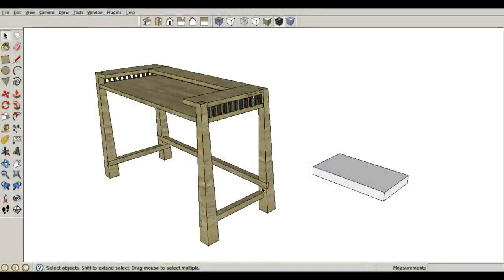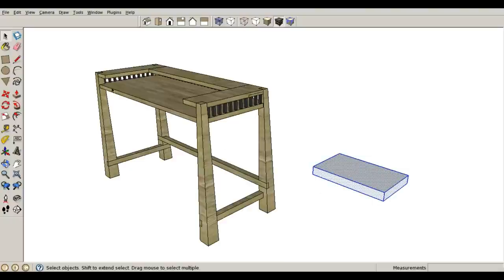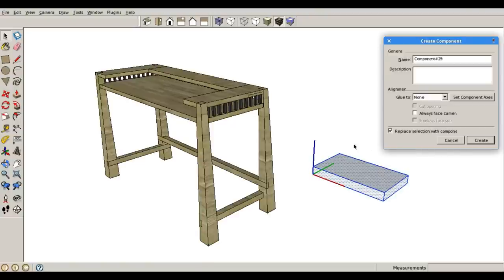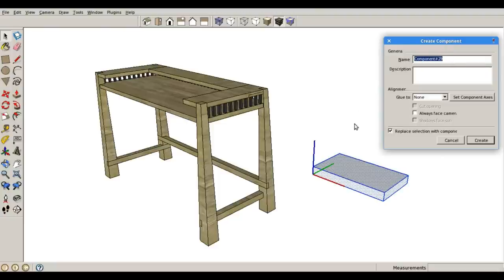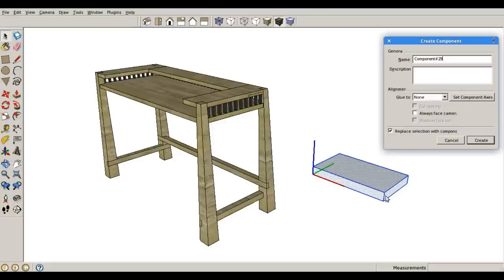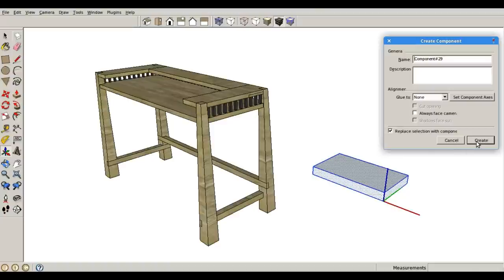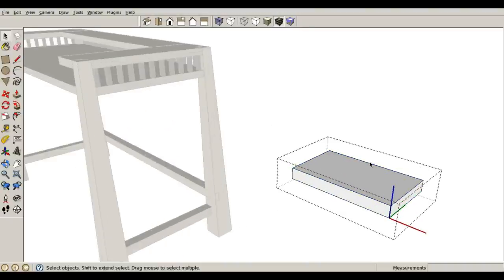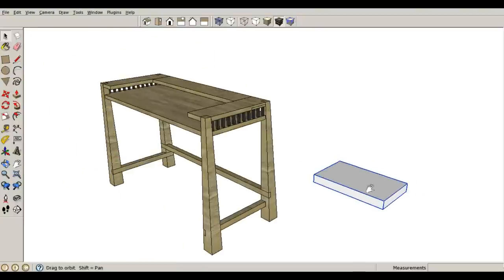SketchUp Make Component Tool